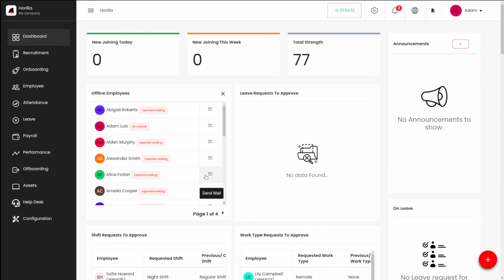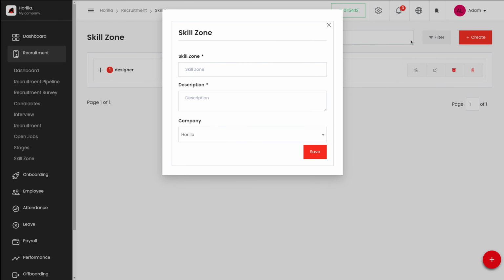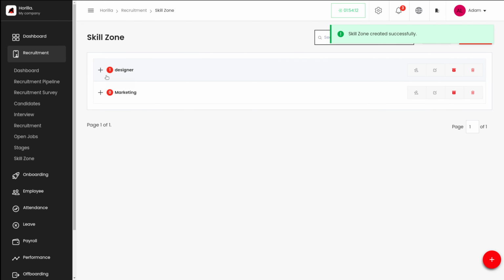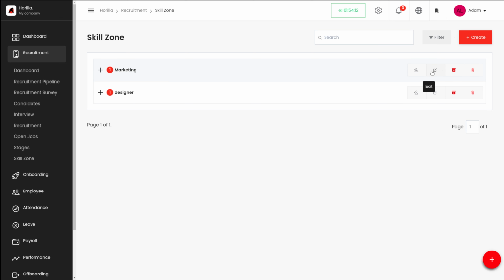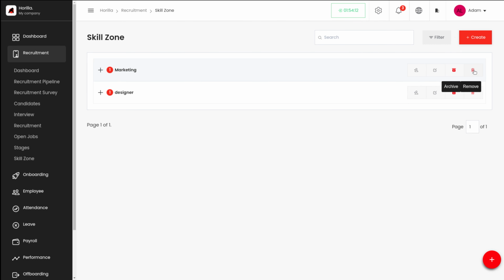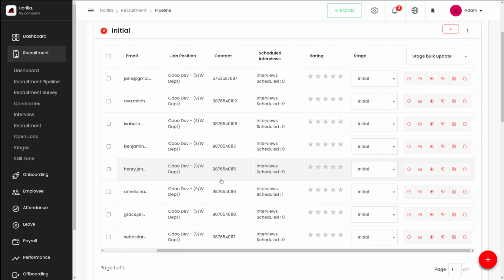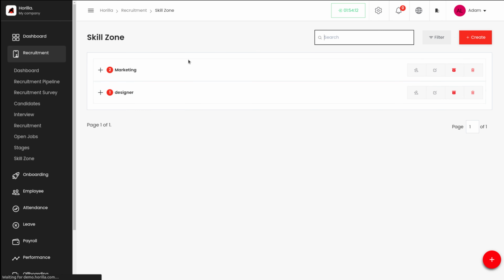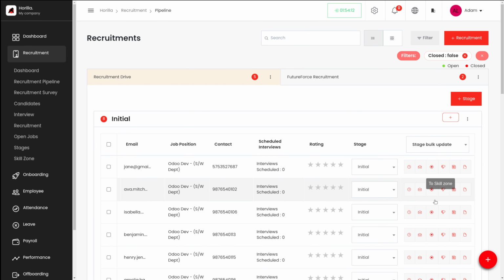How to Create Separate Skill Zones in Recruitment Software | Skill Zone Management in Horilla HRMS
Horilla HRMS's Skill Zone Management is a robust feature designed to streamline the talent acquisition process. It provides a structured framework for identifying, categorizing, and evaluating candidate skills.

At the core of Skill Zone Management is the ability to create custom skill sets. These skill sets can be tailored to specific job roles or departments, allowing for precise matching of candidate qualifications to open positions. Skills can be categorized into various levels of proficiency, providing a granular view of a candidate's capabilities.

The system also enables the creation of skill matrices, which outline the essential and desired skills for a particular role. This serves as a benchmark for evaluating candidates and identifying potential skill gaps. Additionally, Horilla HRMS allows for the creation of skill assessments, which can be used to objectively measure candidate proficiency in specific areas.

Once candidates are added to the recruitment pipeline, their skills can be assessed and mapped against the defined skill sets. This enables recruiters to quickly identify qualified candidates and prioritize them accordingly. Furthermore, skill data can be leveraged to generate reports and analytics, providing insights into the talent pool and helping organizations identify skill shortages or surpluses.

By centralizing skill management, Horilla HRMS empowers HR teams to make data-driven decisions, improve recruitment efficiency, and enhance the overall quality of hires. The system's flexibility and customization options ensure that it can adapt to the evolving needs of different organizations.